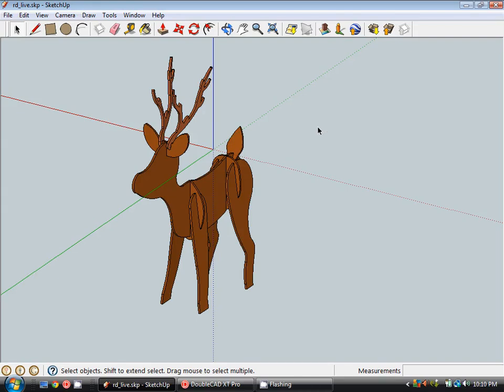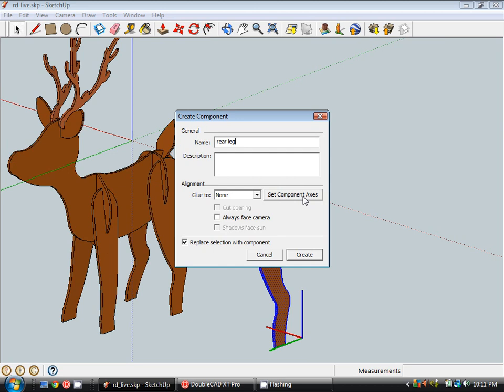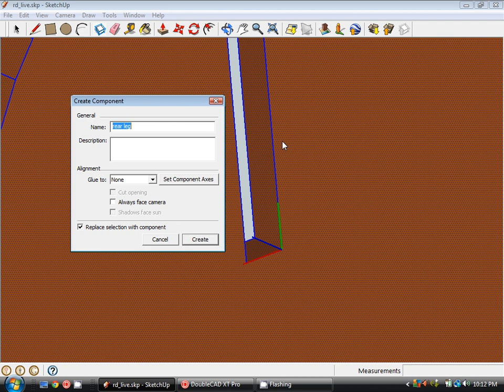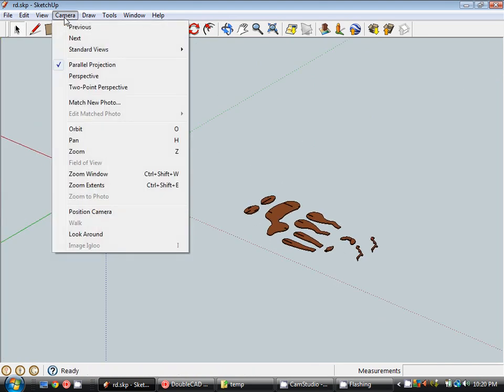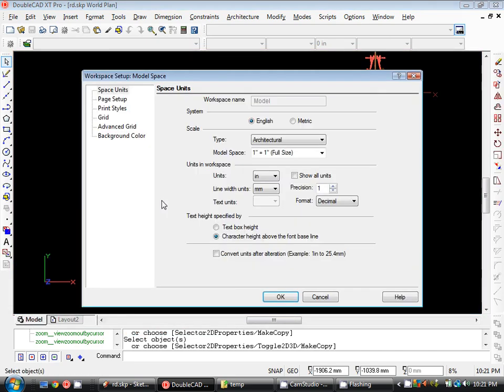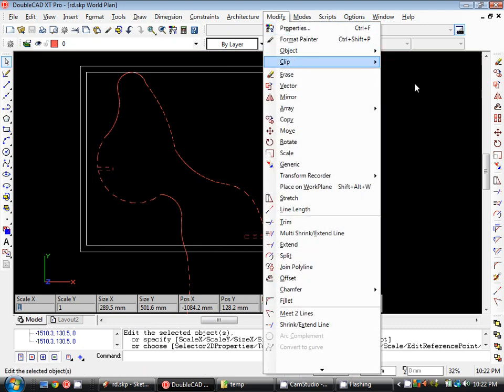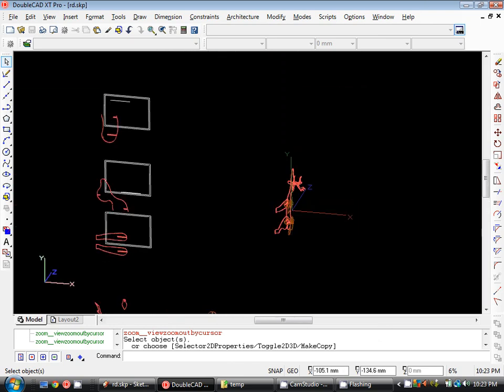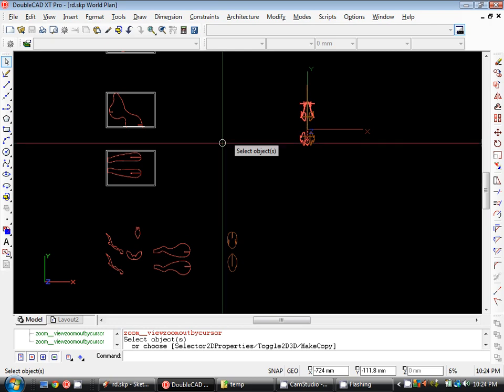SketchUP to DoubleCAD XT Tutorial - DIY Christmas Reindeer Model!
Hi, in this tutorial I will demonstrate how to layout a multi-object model in SketchUp so we can take it straight into DoubleCAD XT for printing. The project this time is a slot-together Reindeer to get into a bit of Christmas spirit. I have also made the files available on my if you want to have a look at the set up or even have a go at building the model (if you do, be sure to send me some photos or video of the finished product)
Cam@craftyCAD